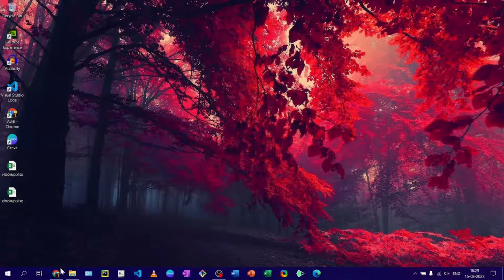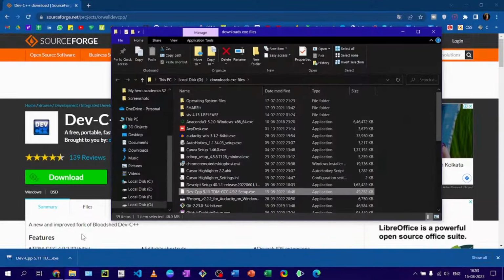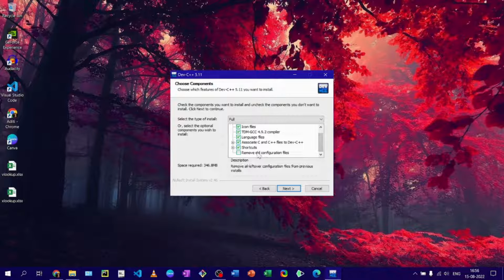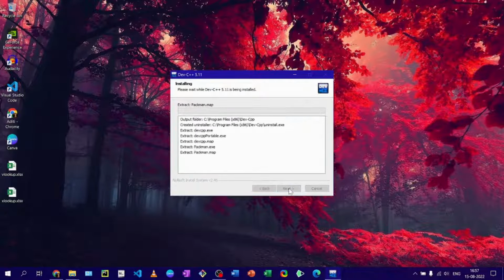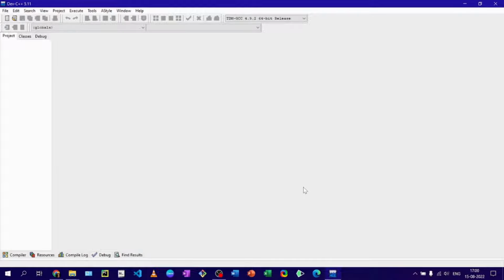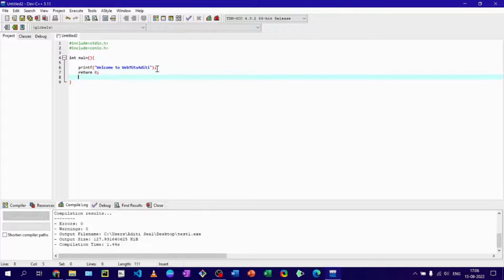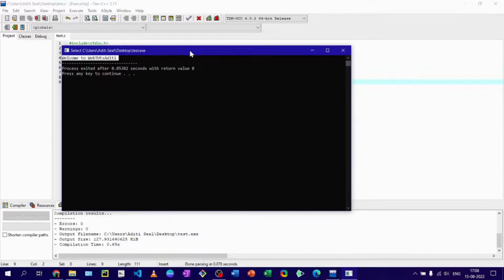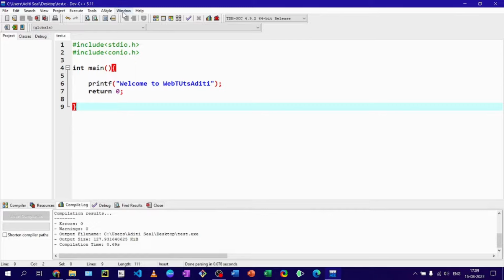How to Install DEV C++ in Windows 10 [2022]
Learn How to Install DEV C++ in Windows 10. We will also run a sample C program.